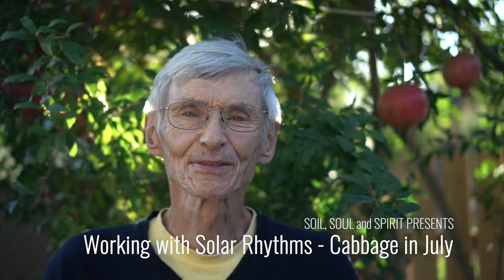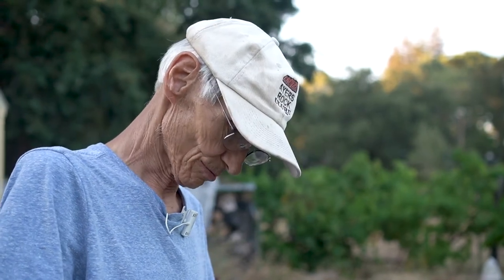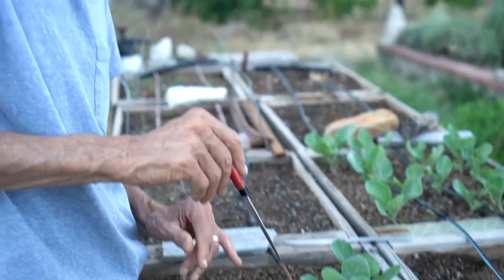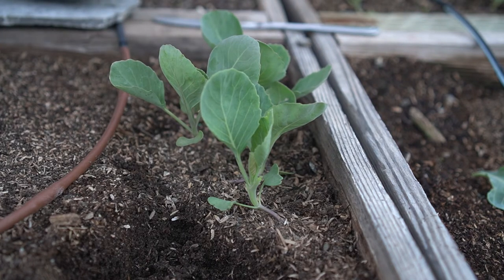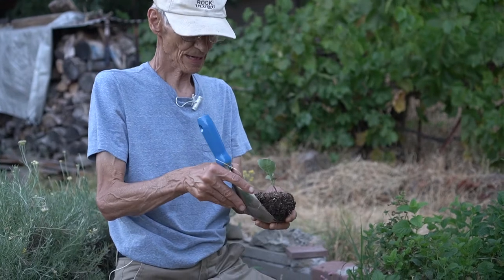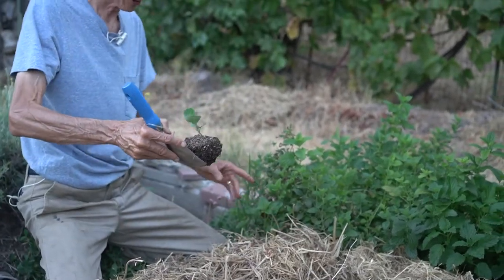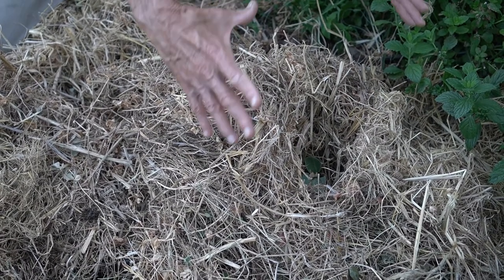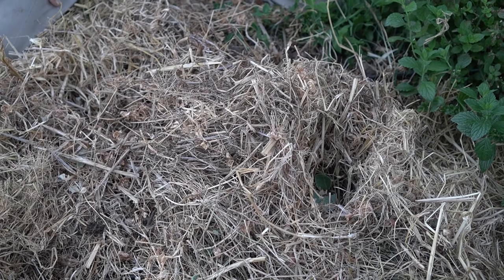Working with Solar Rhythms - Planting Cabbage out of Season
What agricultural magic can we work when working with the solar rhythms?

Follow Dennis into his garden to learn how using the number of hours in a day (solar length of day) when planning your garden activities can lead to increased quality and yield for veggies, fruits, and medicine.

In this video he describes how he is able to plant cabbage well out of its normal season and get two harvests a year, by planning certain activities around the equinox, solstices and solar length of day.